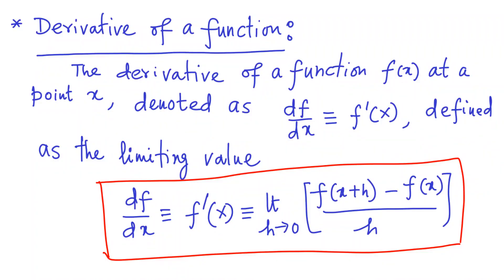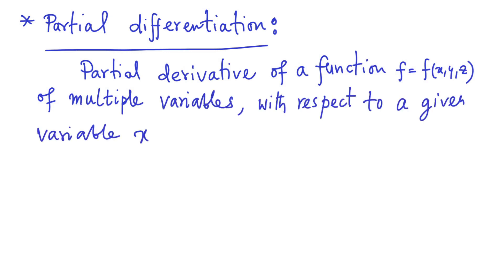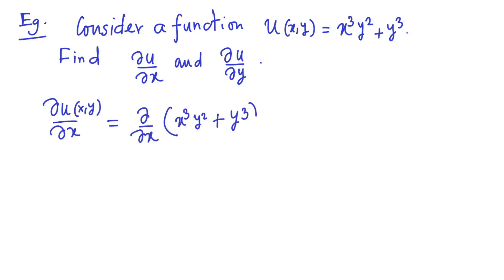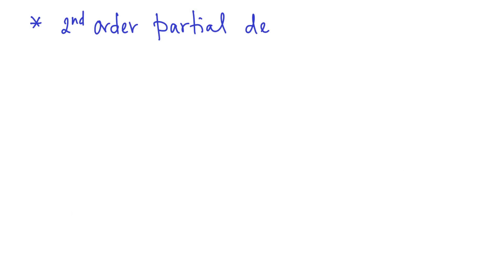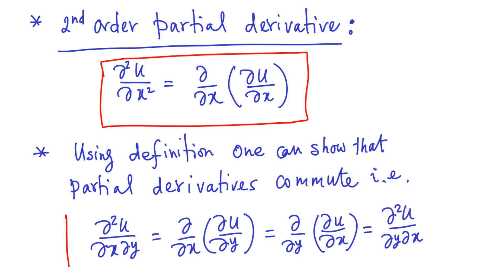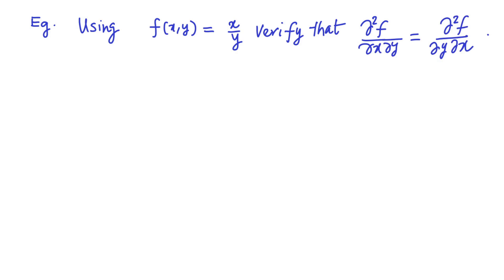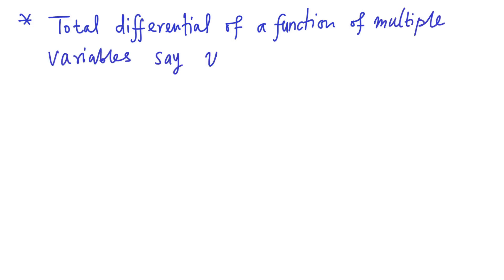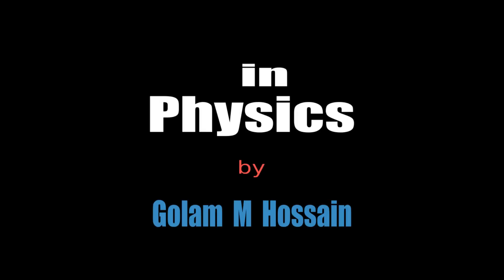What is partial derivative? | Intro. to Mechanics | S-9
What does one mean by the partial derivative of a function?

In this video session, S-9, we continue the discussion on the methods of calculus, as needed for the study of Newtonian mechanics. In particular,  in this session we introduce the definition of partial derivative of a function of multiple variables.